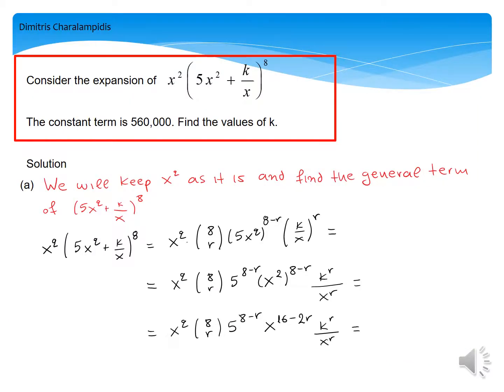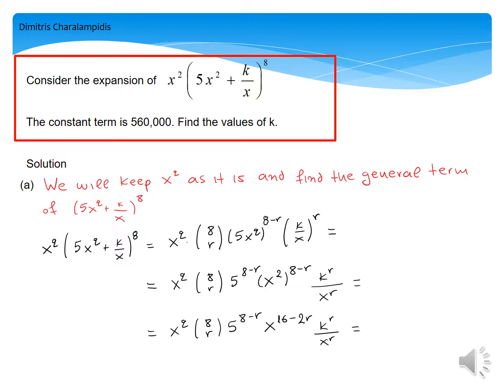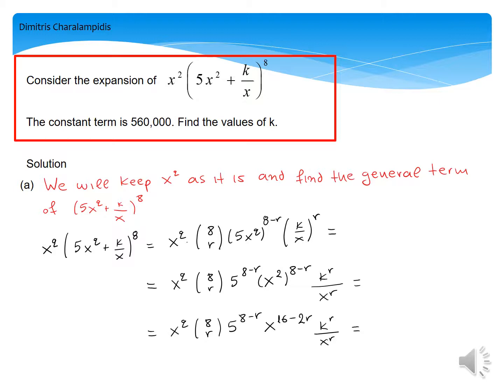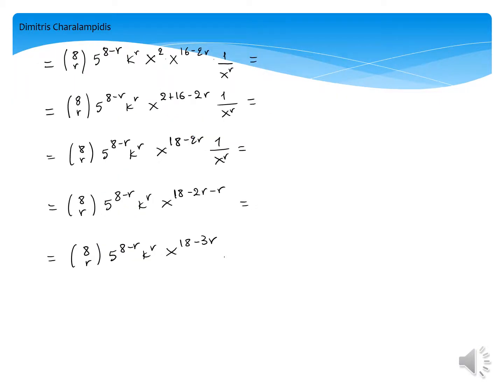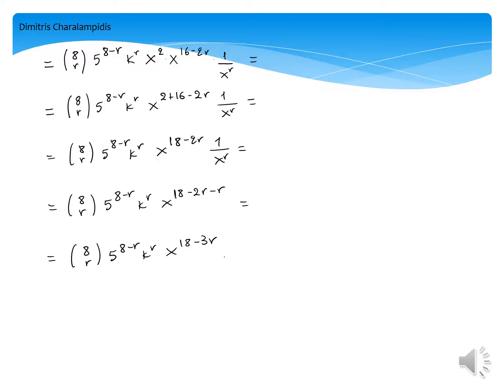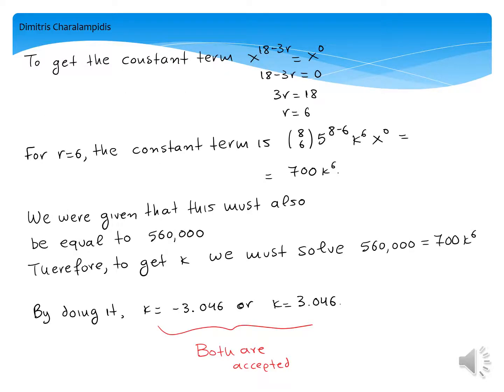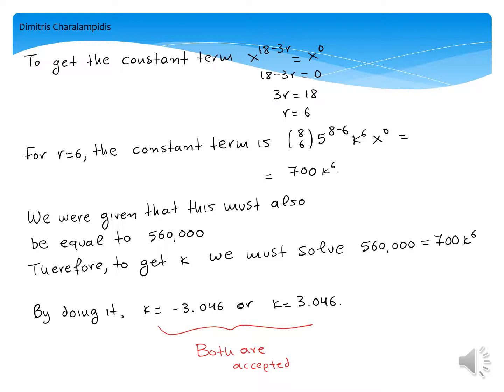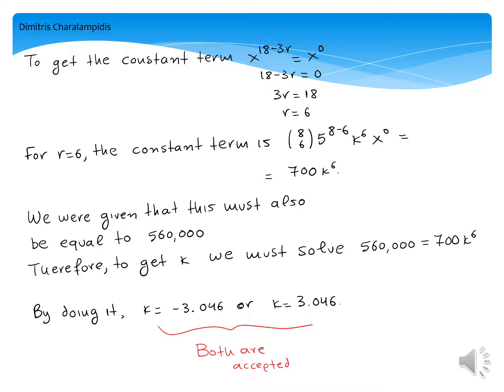Binomial expansion Past paper exercise 004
Selective multiplication